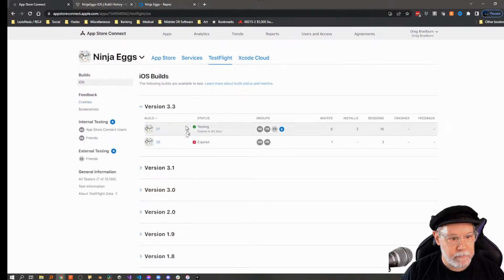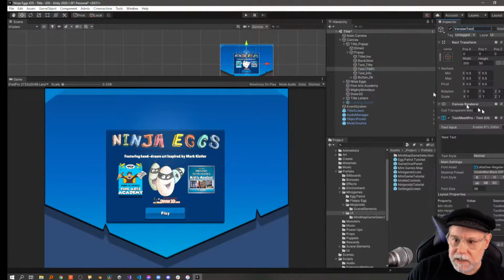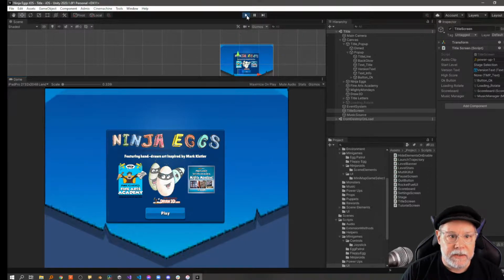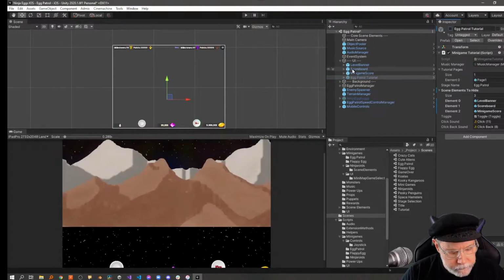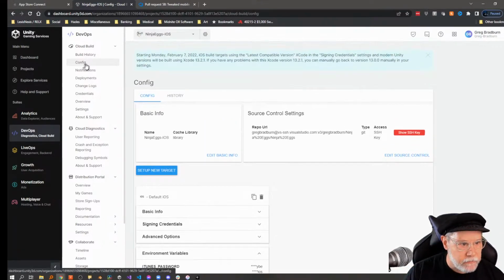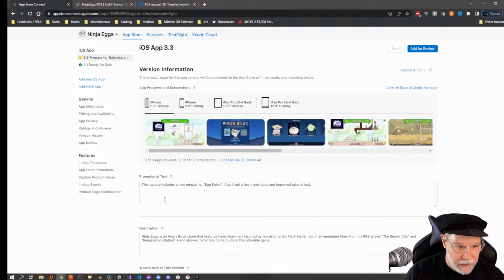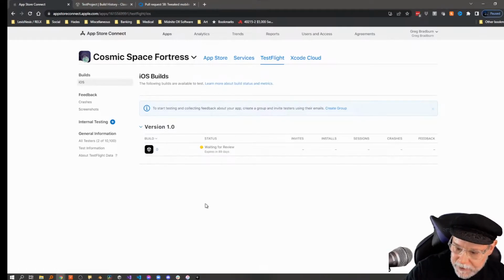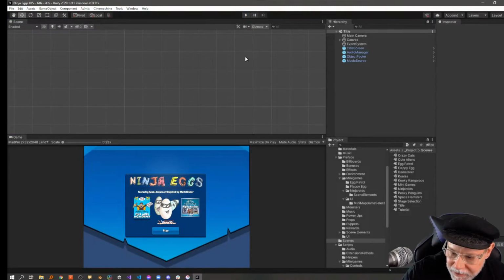Livestream-23: Unity Game Dev - Ninja Eggs Cleanup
In this livestream, starting at 12PM EST, in what I hope will serve as a helpful Unity Tutorial for Beginners, I will fix a few minor bugs in Ninja Eggs and push a build to the Apple App Store.

I worked out my issues with the post-build bash script which pushes the build to the App Store and I have a new build ready to submit but I want to fix a few additional bugs first.

Ninja Eggs is an Unity2D Angry Birds clone featuring hand-drawn art inspired by artist, illustrator, teacher Mark Kistler of PBS fame (Secret City, Imagination Station).

I draw my game art using Corel Painter 2022 on an XP-Pen Artist 15.6 Pro tablet.